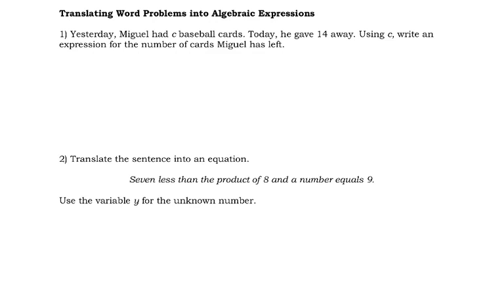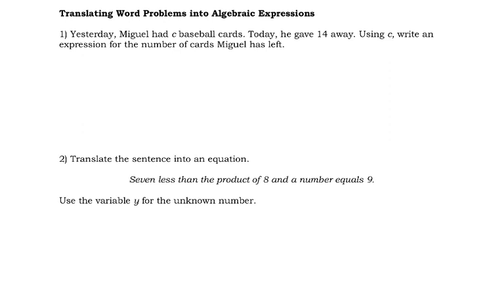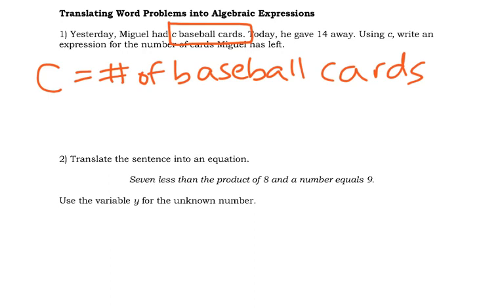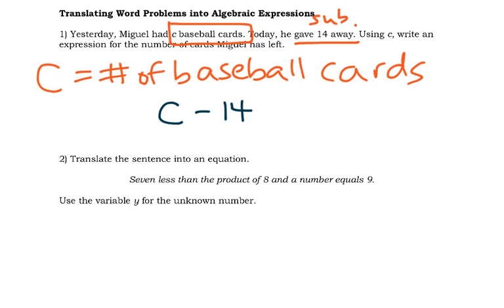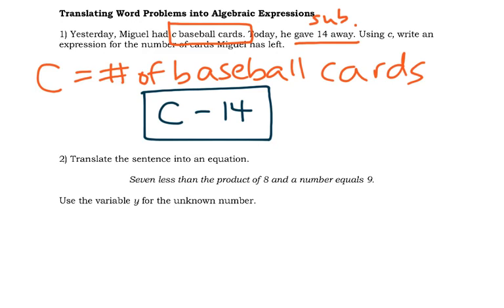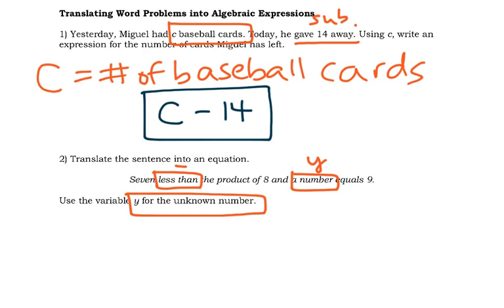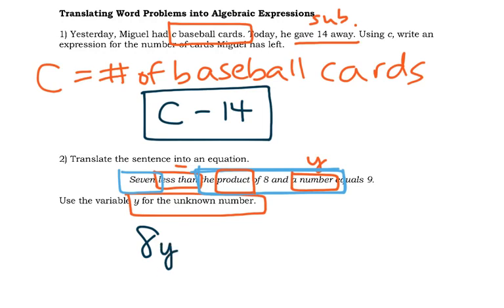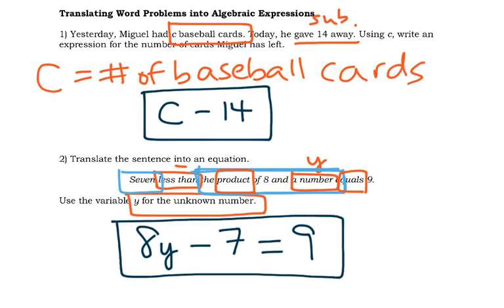Translating Word Problems Into Algebraic Expressions